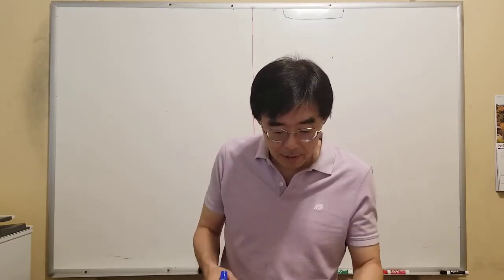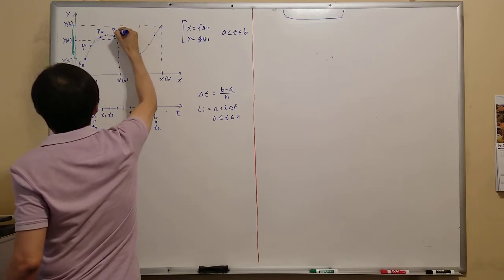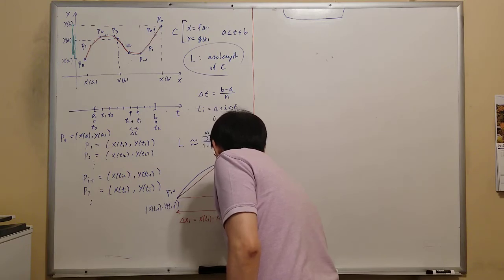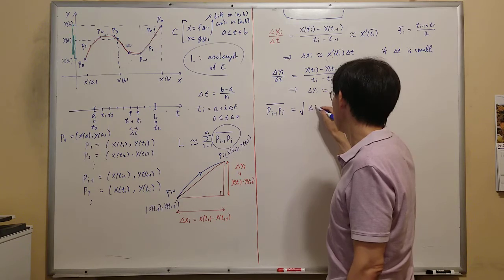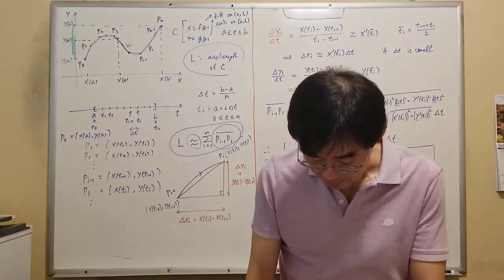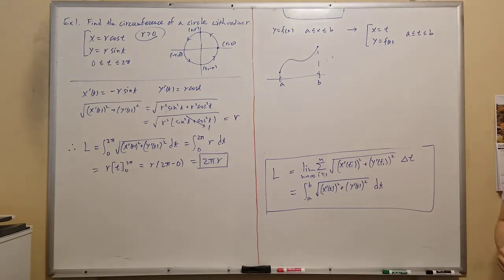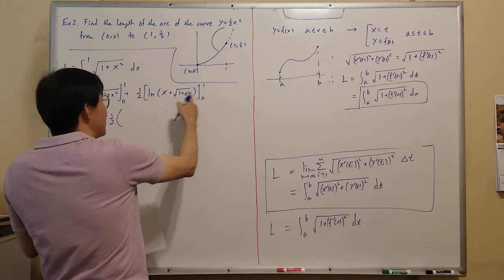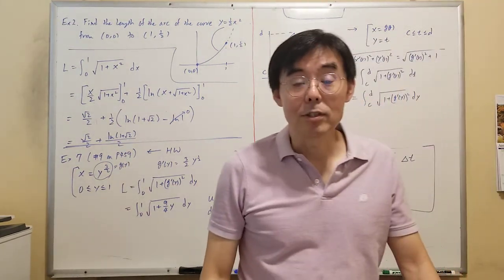Lecture Video of Math 2520, Section 6.4